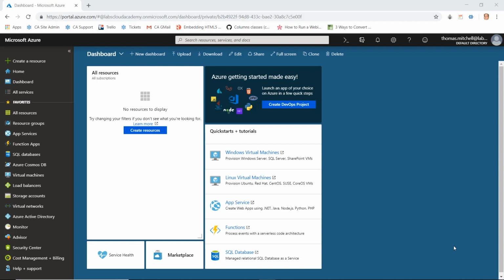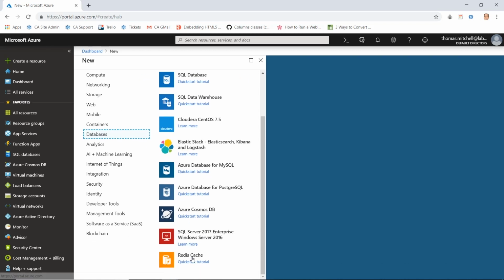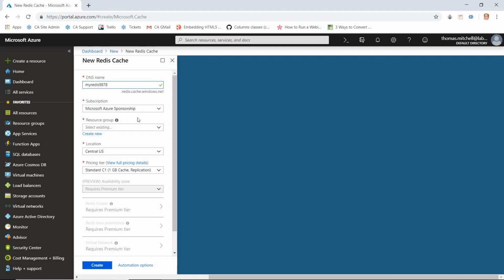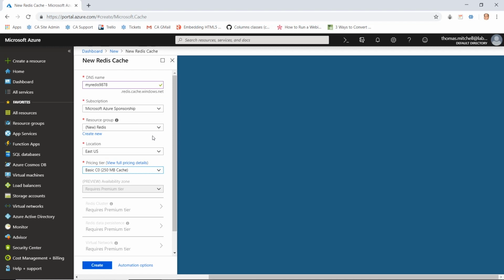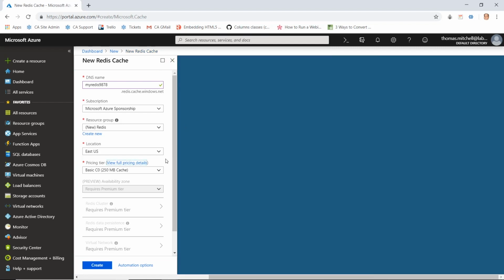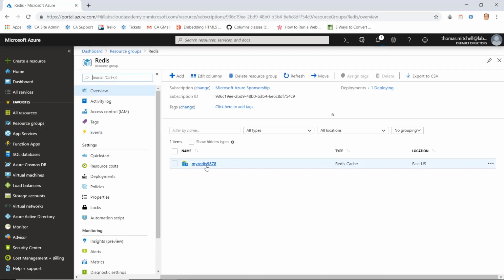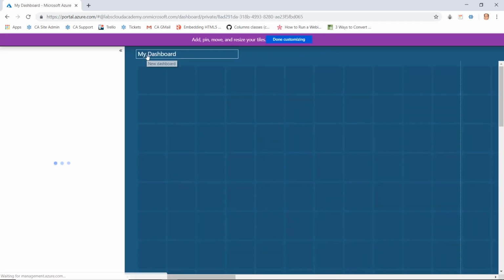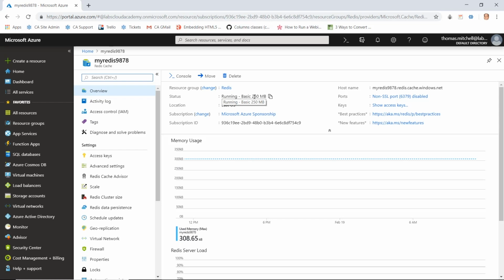Create a Redis Cache Instance in Azure - Azure Training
In this video, Thomas Mitchell, Azure instructor at Cloud Academy walks us through how to create a Redis Cache instance in Azure. to see how to connect an application to the cache. You’ll also learn how to store and retrieve data in Redis Cache.

After covering Redis Cache, you’ll go through an overview of what CDN is, what it’s used for and how to leverage it. Finally, we’ll cover the process for invalidating data in both Redis Cache and in a CDN.

This course learning objectives are:
- Understand what Redis Cache and CDN are and what they are used for
- Learn how to connect to Redis Cache and CDN from applications
- Understand how to purge or invalidate data in both

This course is intended for IT professionals who are interested in earning Azure certification and those who need to incorporate Redis Cache or CDN into their solutions. To get the most from this course, you should have at least a moderate understanding of what caching is and why it’s used.